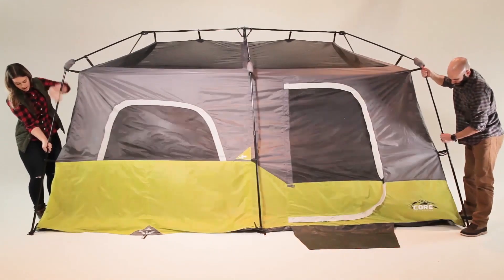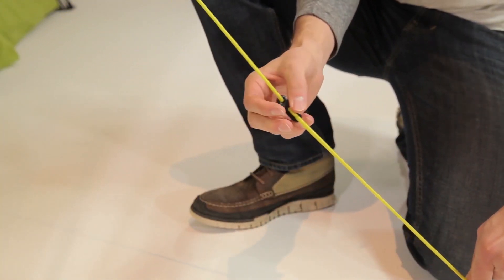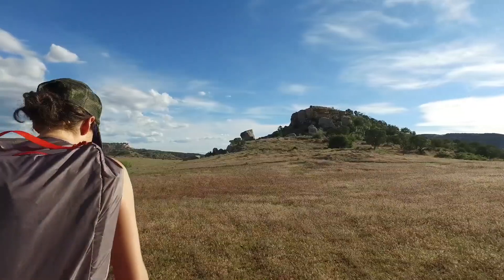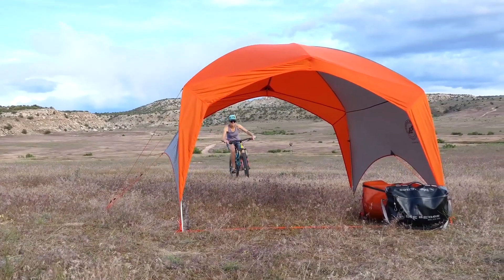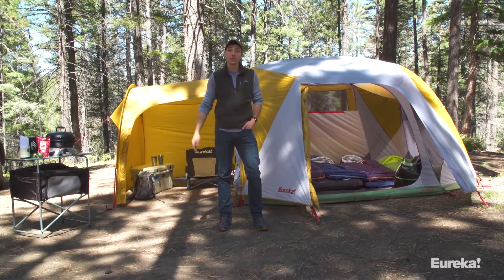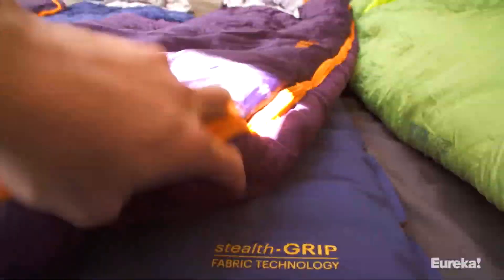Top 10 Best Large Family Camping Tents For Outdoor Camping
Welcome to our video of the best camping tents for large family. Here, we’ve a range of the best large family camping tents around so you can be sure to find one that’s right for you.
Happy camping!

01. CORE 12 Person Instant Cabin Tent

02. Core 9 Person Instant Cabin Tent

03. TETON Sports Sierra 16 Canvas Tent

04. Core 9 Person Extended Dome Tent

05. Coleman 8 Person Instant Family Tent

06. Big Agnes Big House Group Camping Tent

07. Eureka Boondocker Hotel 6 Person Camping Tent

08. Coleman Weathermaster 6XL Air 6 person Tent

09. PORTAL 8 Person Instant Tent for Camping

10. CAMPROS CP Tent-8-Person-Camping-Tents

Outdoorsy is a participant in the Amazon Services LLC Associates Program, an affiliate advertising program designed to provide a means for sites to earn advertising fees by advertising and linking to Amazon.com

Some of the footage used in this video is not original content produced by Best Outdoor Gear. Portions of stock footage of products was gathered from multiple sources including, manufactures, fellow creators and various other sources.